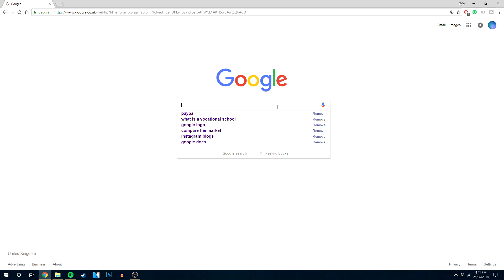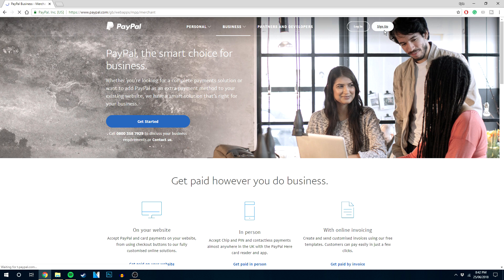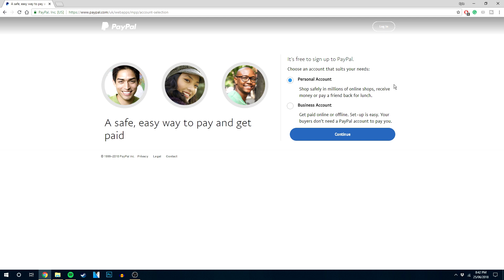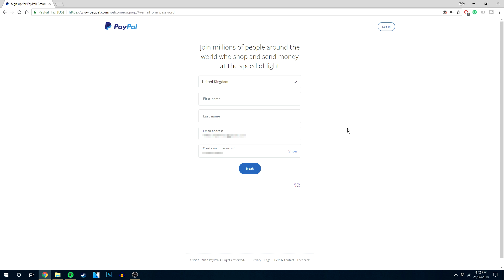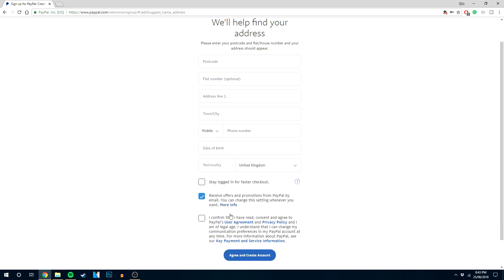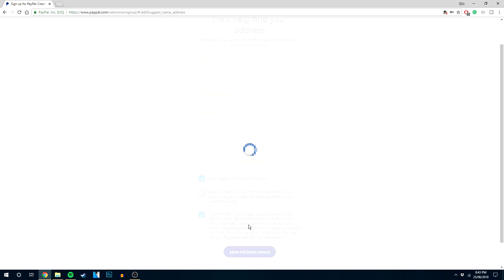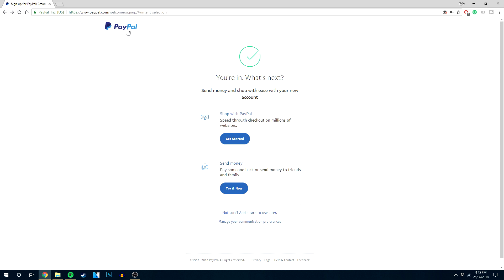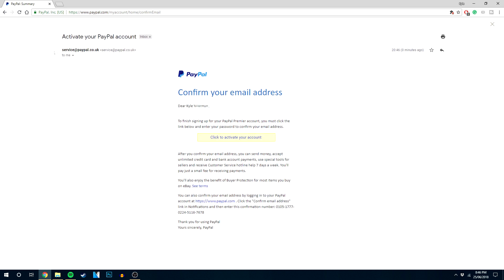How To: Create A PayPal Account Without Credit Card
In this video, I will be showing you a step-by-step process on how to create a PayPal Account without Credit Card. It is super easy and you can set up a PayPal account to receive payments in as little as 5 minutes from watching this video!